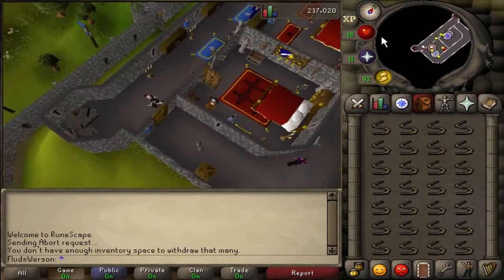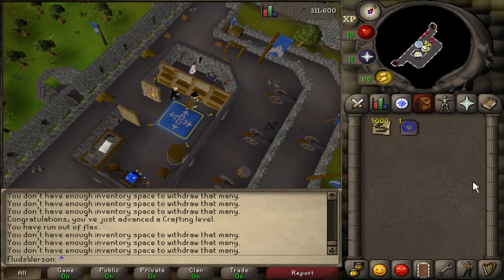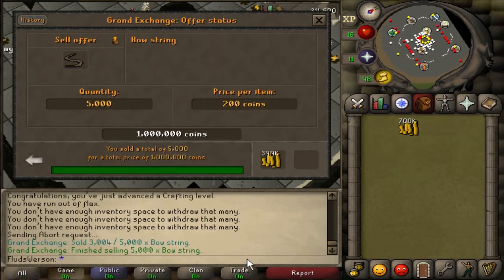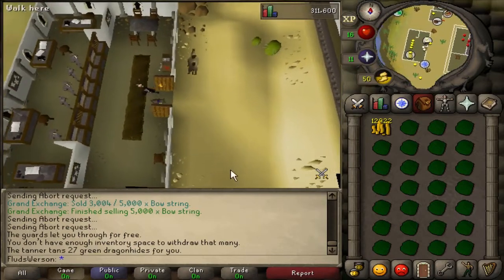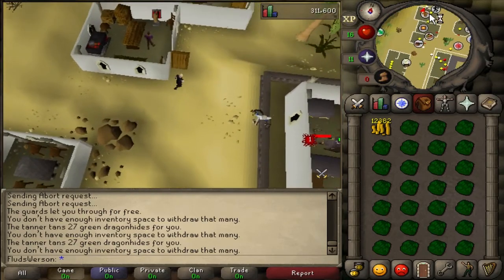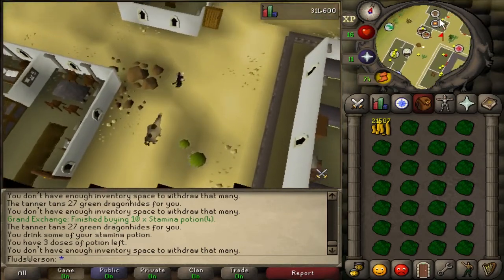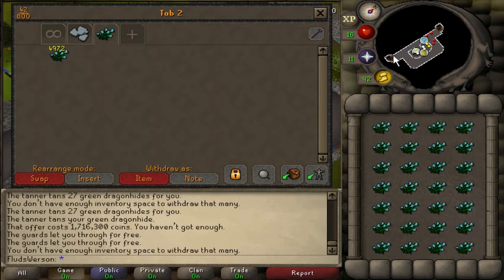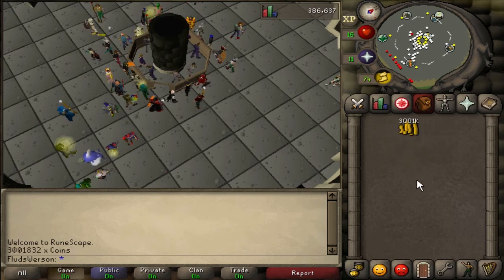Runescape 2007 Road to 100m GIVEAWAY | #5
A classic Road to 100m, but at the end of the series we’re going to give away the money to you guys! To have a chance at winning the money you’ll have to watch the Road to 100m giveaway. *waves goodbye to the people leaving* If you’ve seen my original Runescape 2007 Road to 100m series, then you already have an idea of what this series will be like. There will definitely be many new money making methods in the Road to 100m giveaway, but there will also be some methods that I used in the original Road to 100m.

In my original Runescape 2007 Road to 100m, I had a few guidelines that I stuck to for the series, but in the Road to 100m giveaway that will not be the case. Anything goes. I will be accepting donations, but they will not count towards the 100m. Instead I’ll convert them to platinum tokens and leave them until the giveaway where they will be added to the giveaway pot.

If you enjoyed the episode or learned something new from it, go and a click that like button for me, it is greatly appreciated! Thanks again for stopping by everyone, and always remember, don’t tie your shoes before you put them on!